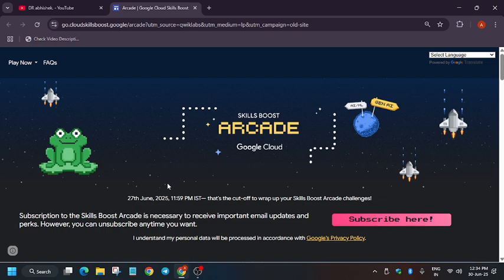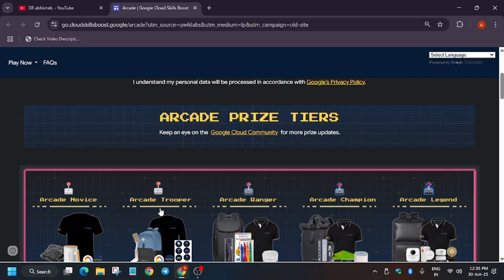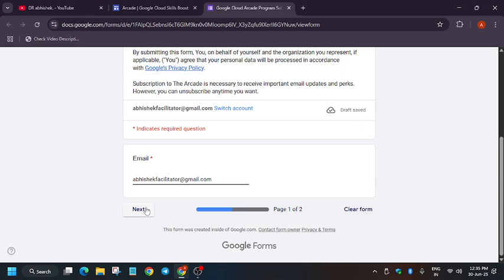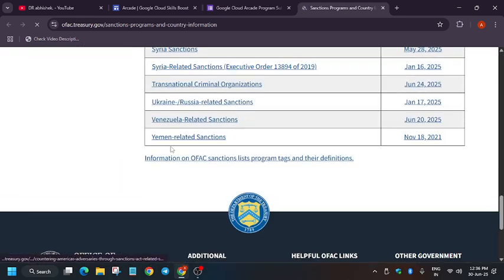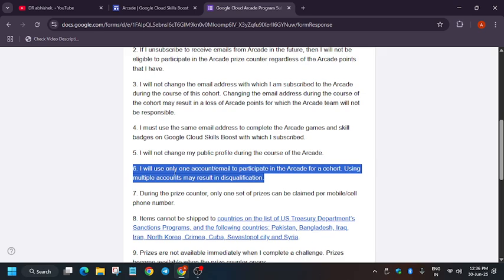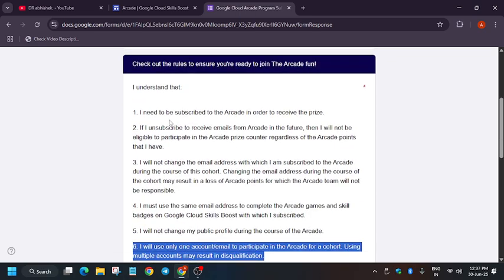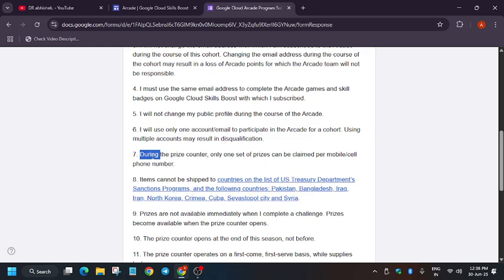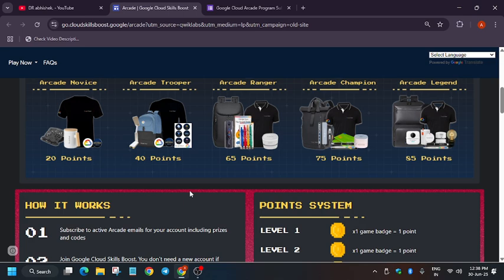The Truth About Claiming SWAG with 2+ Accounts in Google Cloud Arcade!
🔗 Join the Journey:
📚 Learning Resources

🧠  Lab URL -
📛 Skill badge

🔍 Common Queries
qwiklabs
arcade facilitator